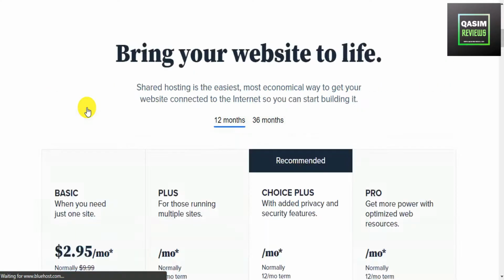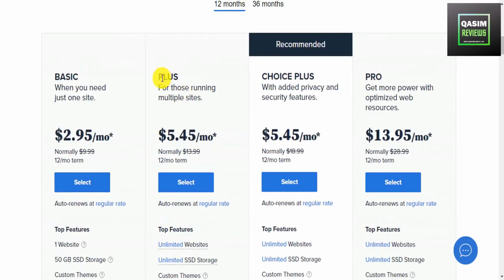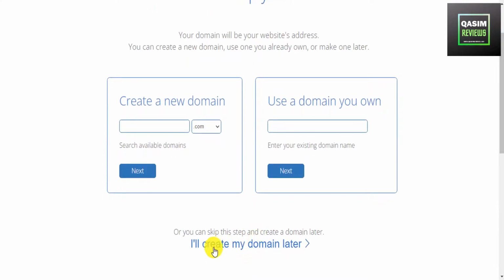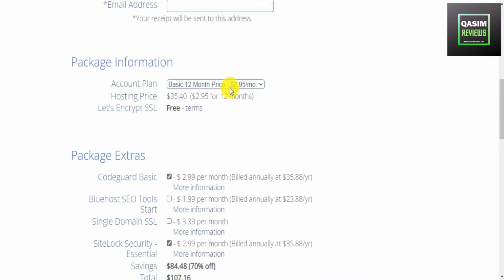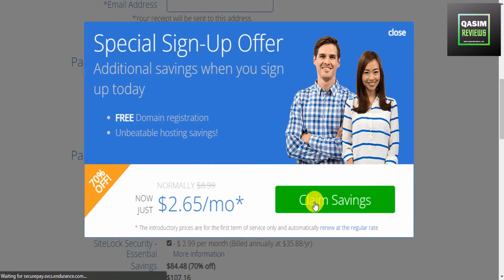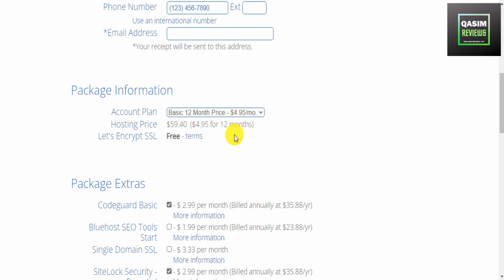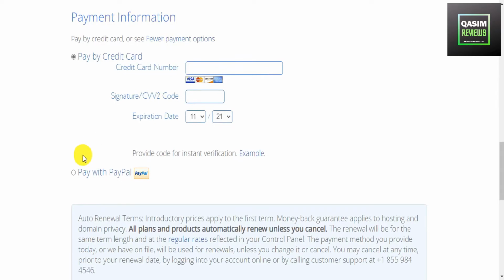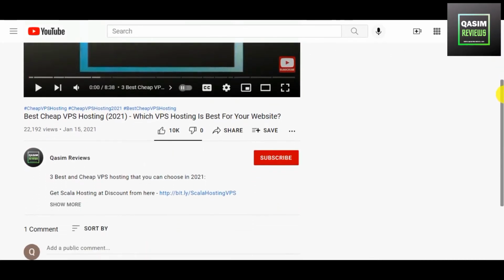How to Purchase Hosting from Bluehost at Discount - Step by Step for Beginners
This video is about how to purchase hosting from Bluehost. You can buy hosting from Bluehost at discount from the below link.

This video is about how to purchase web hosting from Bluehost. This is a step-by-step video for beginners on how to buy hosting from Bluehost at discount and after watching this video you can easily decide which Bluehost plan should you choose.

Bluehost is mostly famous for WordPress hosting as Bluehost is the number 1 recommended web hosting by WordPress. So if you're a beginner and looking to purchase the best WordPress hosting then without any doubt Bluehost is the best choice and you should purchase Bluehost web hosting for WordPress.

Bluehost has a data center location only in the USA, so if you're looking for the best web hosting with a USA data location then Bluehost is the best option and you can buy Bluehost hosting for you. And after watching this video you can purchase the web hosting plan of Bluehost at the best-discounted price as well.

Timestamps:
0:00 Intro
0:17 Visit Bluehost
0:41 Choose Bluehost Plan
1:16 Get a free domain name
1:33 Sign up for Bluehost
1:40 Bluehost Pricing
1:54 Get Bluehost Discount
2:44 Package extras
2:53 Payment methods
3:01 Complete purchasing Bluehost
3:15 Outro